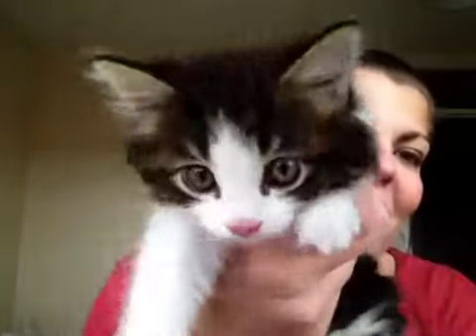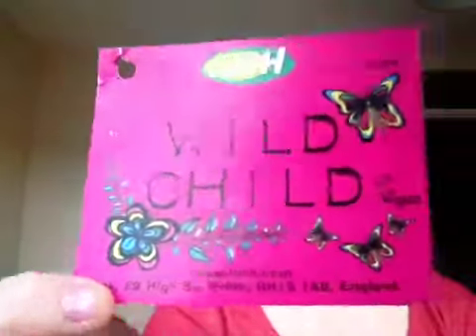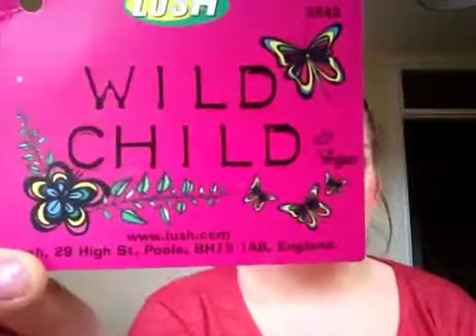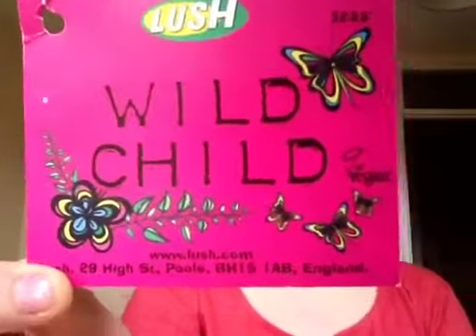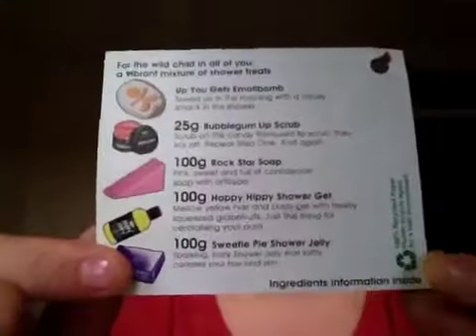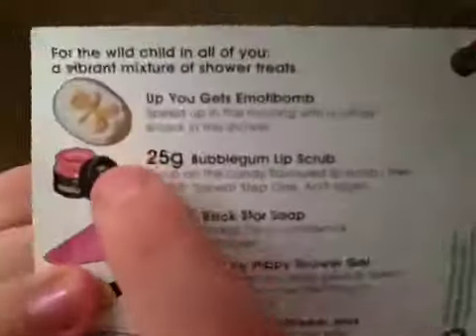♡ Lush Wilchild Box - Review ♡ | BooBooChopples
What me thinks about this lush thing.